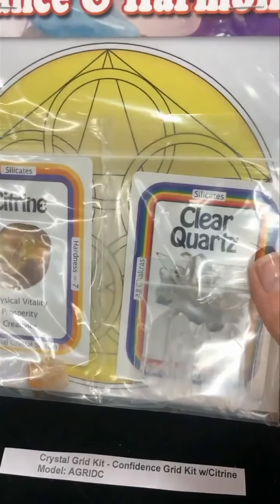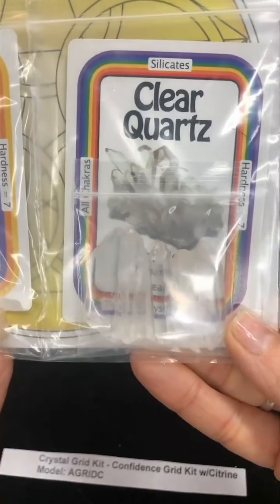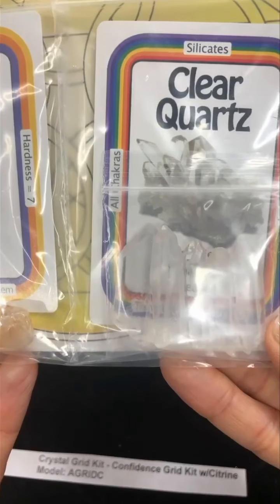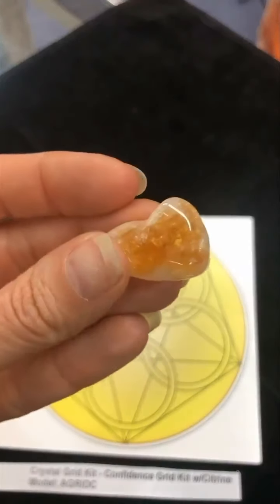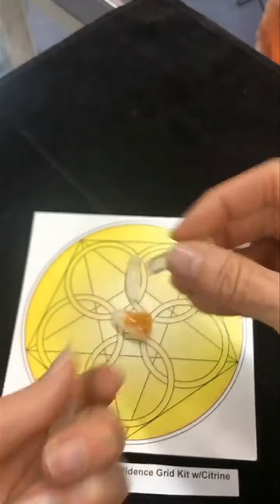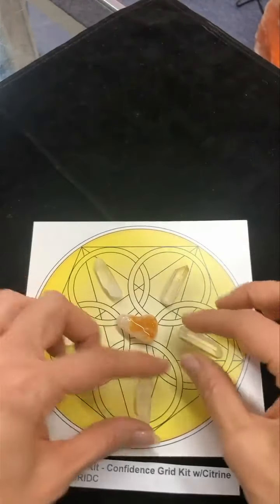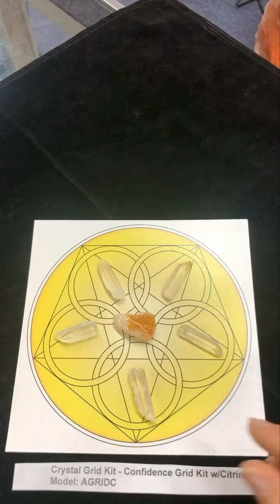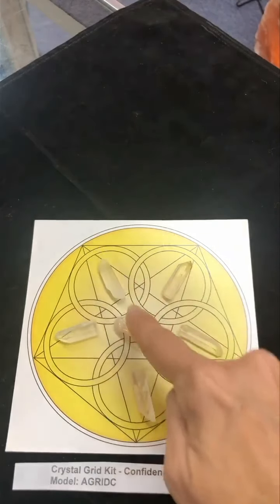Crystal Grid for Confidence (DIY Kit Showcase)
Today we're featuring the CONFIDENCE Grid Kit, available for $15 and you can order

The Confidence Grid Kit includes which heightens self-discipline and willpower, attracting professional success and wealth. Citrine can activate your imagination, bringing more creative visions to a clearer mind. Citrine is often credited with opening the mind to new ideas, discerning which are most likely to succeed, allowing those to develop, and following through with them to their happy conclusion.

This Grid Kit Set includes the following:
* A 5"x 5" Grid Card to lay your crystals on.
* 2x Crystal Information Cards for more information about the crystals you're using.
* 1x medium/large Tumbled Citrine crystal for the center stone.
* 5x individual 3/4"-1" Clear Quartz Points to amplify.
* Instructions for setting up AND activating your grid.

Confidence and Healing Grid Kits available for $15 each through September!
10 Grid Kits Wholesale Bundle available for $75 & Creating Crystal Grids by Christina Stephenson eBook available for 95c through this month!

- Promoting Education and the Use of Crystals to Support Healing